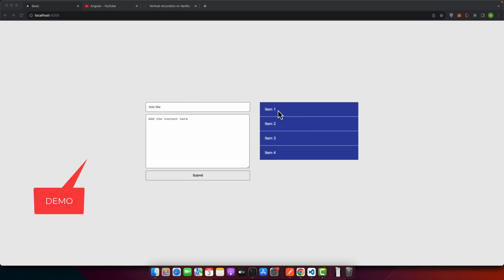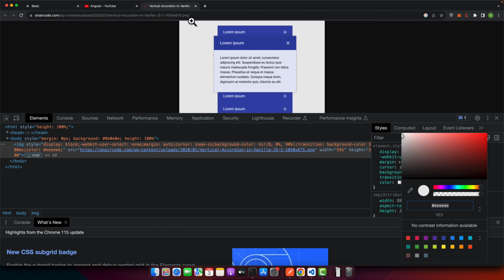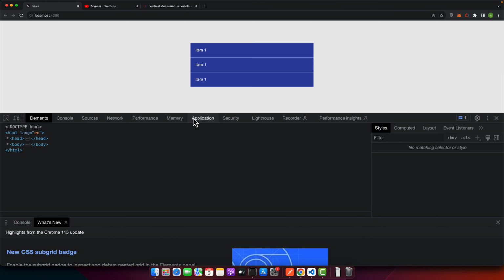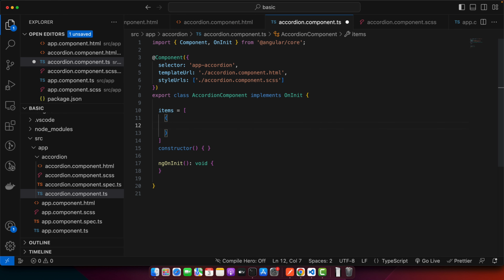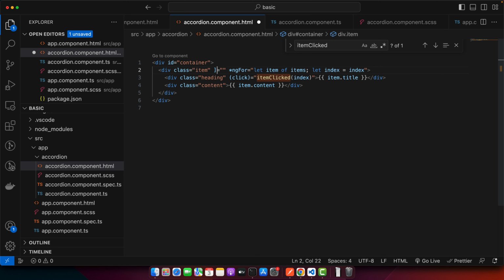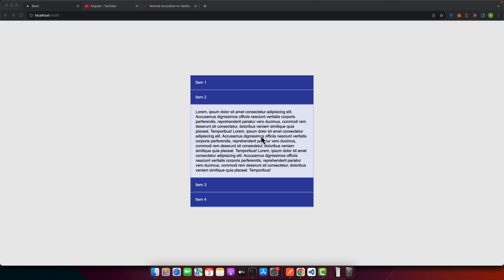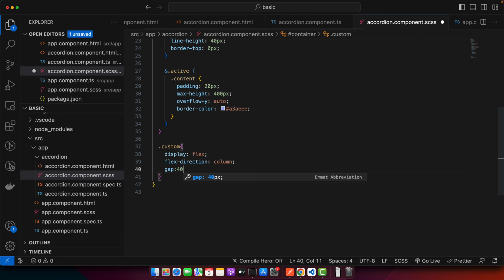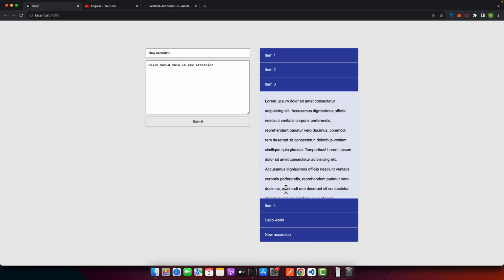How to create accordion in Angular?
In this video, I demonstrated how to build a simple and beautiful accordion component in Angular. I started by creating the component structure, styling it, adding functionality for adding new accordion items, and customizing the design. The tutorial covers implementing animations, two-way data binding, and dynamically adding accordion items.

Chapters:
00:00:00 - Introduction to the tutorial
00:05:30 - Styling the accordion component
00:13:48 - Adding functionality for toggling accordion items
00:23:02 - Implementing two-way data binding for input fields
00:24:18 - Adding functionality to add custom accordion items
00:16:07 - Improving animations and scroll behavior